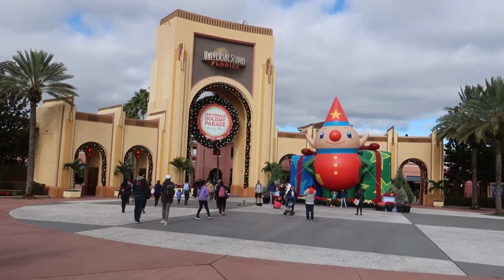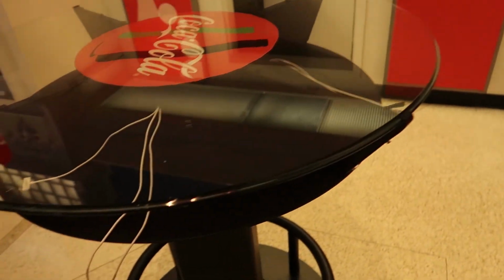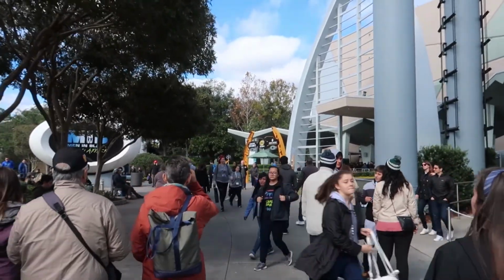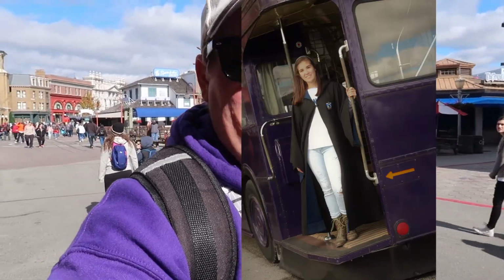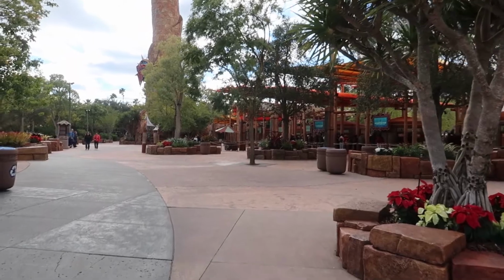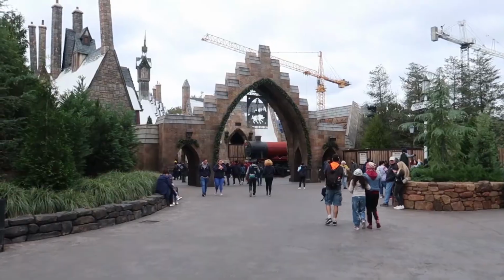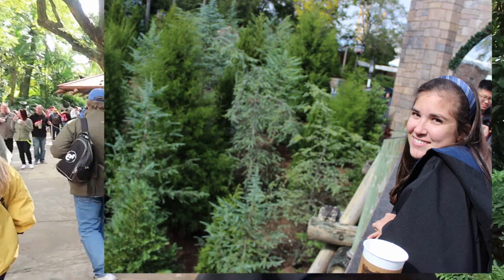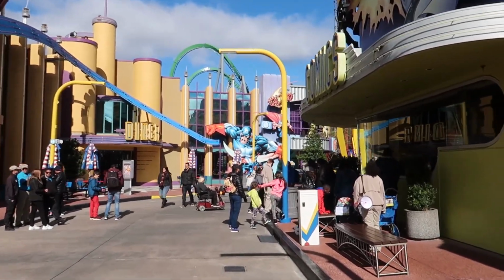Checking Out Universal Orlando Annual Passholder Lounge, and Photo Shoot at Hogwarts, Diagon Alley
Today Ally and I headed over to Universal Orlando Resort to check out the brand new Universal Orlando Annual Passholder lounge that they had in Universal. After checking out the passholder lounge we headed straight to Diagon Alley because Ally wanted some picutres of her in her robe thorugh out Diagon Alley. We then headed to Islands of Adventure to walk through suess landing so meet the grinch.  We then headed into Hogsmead to do the same thing and take some photos of Ally.

Hello Everyone has are you doing.  Me and Ally are huge theme park fans come follow us around to all the different Theme parks in the Central Florida area.  We also sometimes will visit other areas.  I am originally from the North Texas area moved to Florida in 2015.  Ally has grown up in Florida mostly in the Central Florida area and visiting all the parks that are here.  We met in 2015 and started dating in June.  We got in engaged in 2016 in Hawaii on our first trip to Hawaii.  We are getting married in this fall and are super excited.